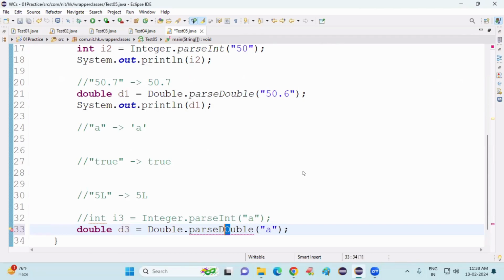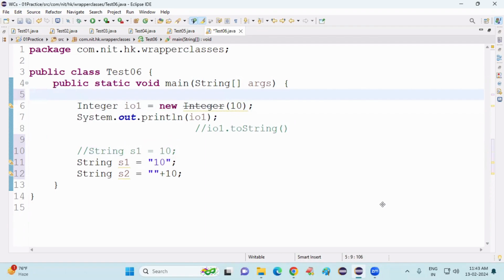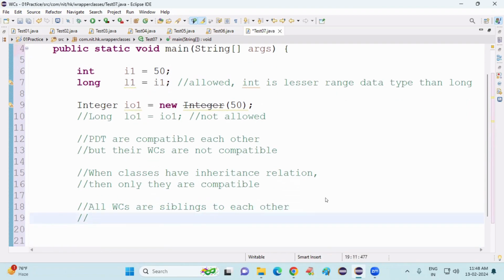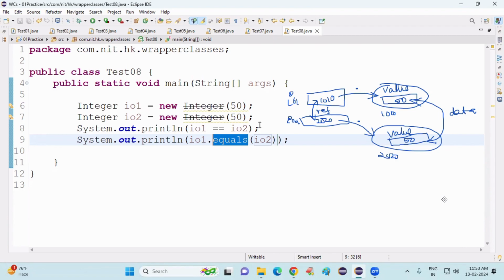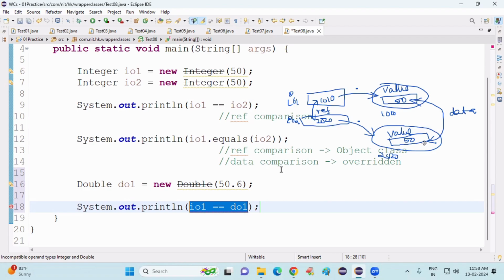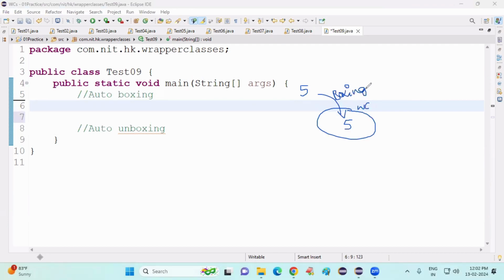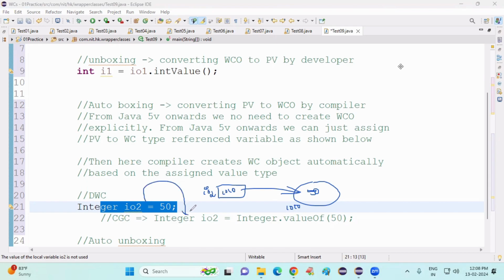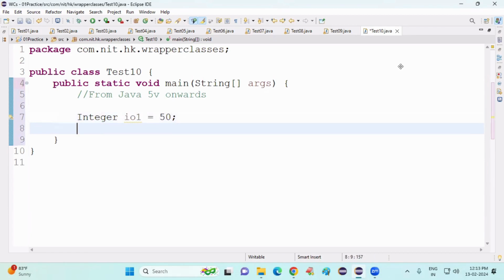core java Wrapper class 02